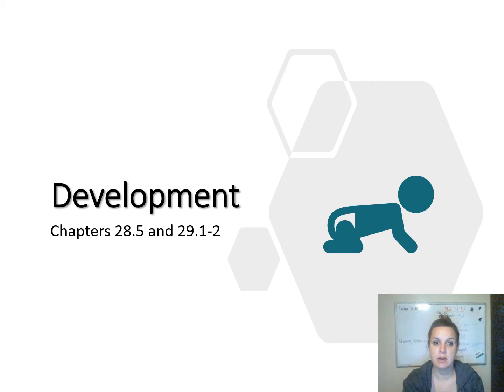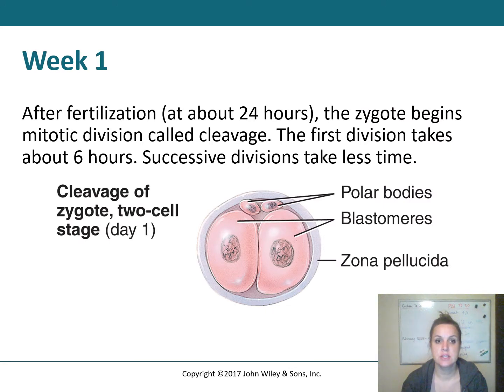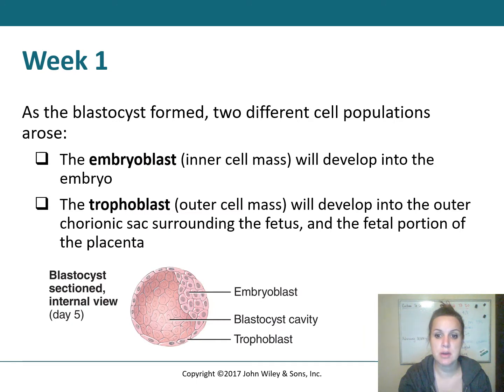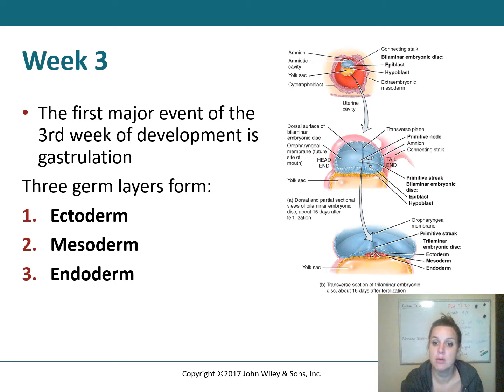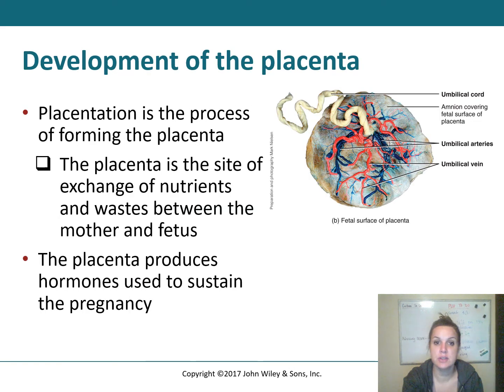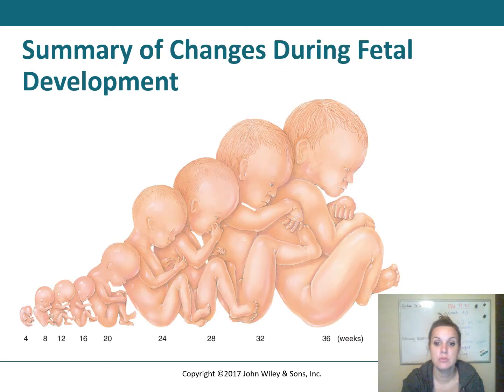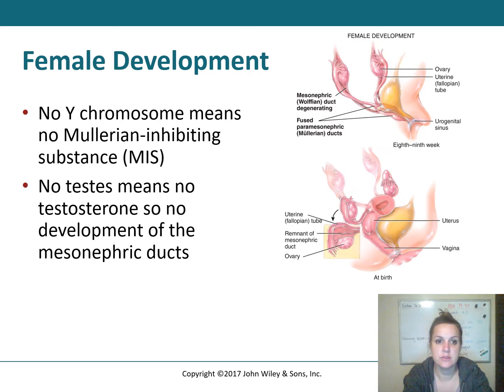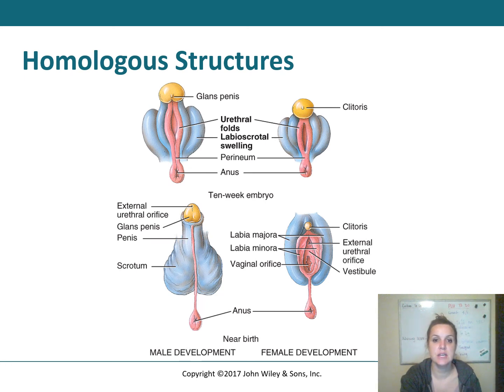Chapter 28 and 29 Development